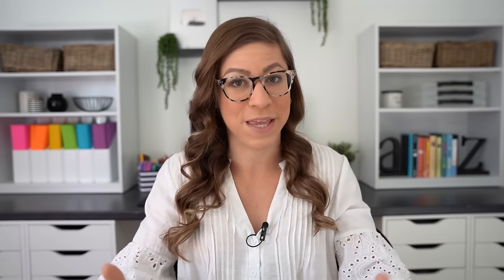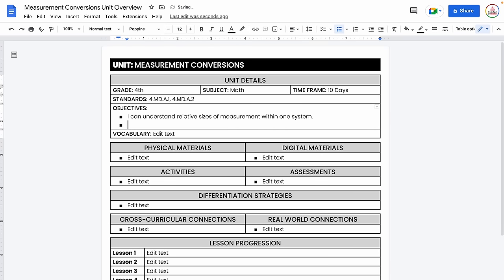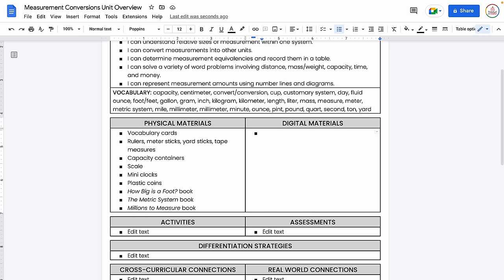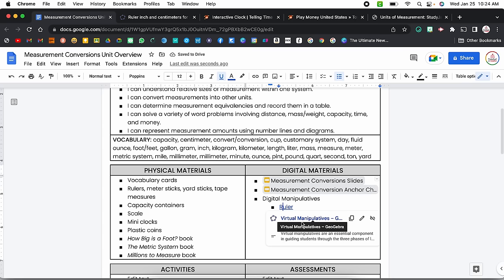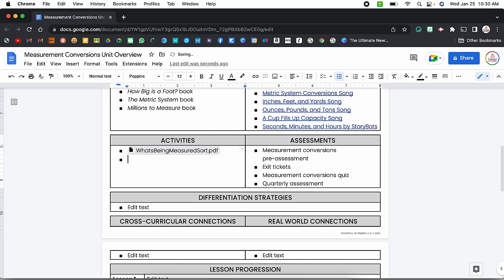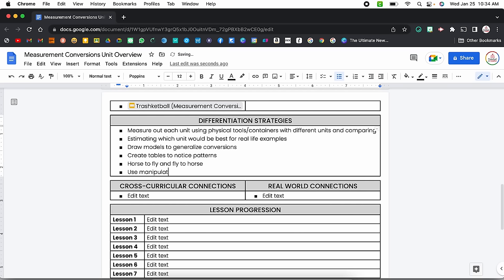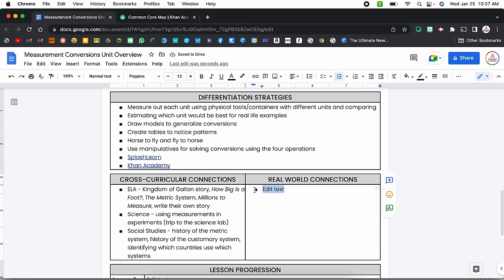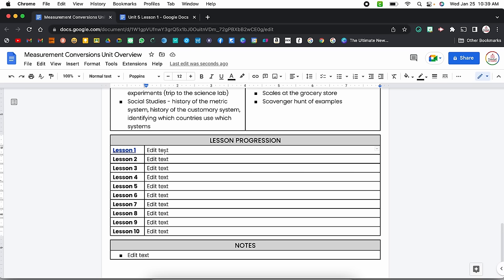If You Struggle With Lesson Planning as a Teacher: WATCH THIS!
Lesson planning can be time consuming, overwhelming, and stressful if you feel like you waste all your time looking for ideas, finding resources, and searching online for what you need. Don't worry... you aren't alone! In this video, I'm going to share my best lesson planning HACK to make it easier, faster, and more organized! Plus, I even have a FREE template for you!